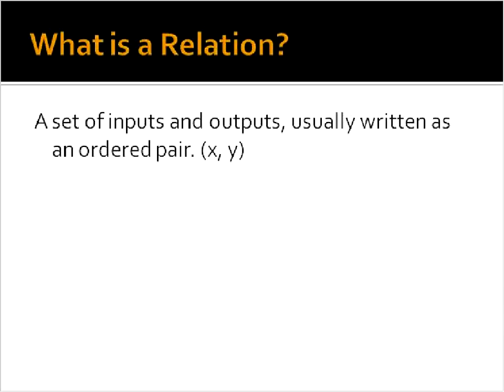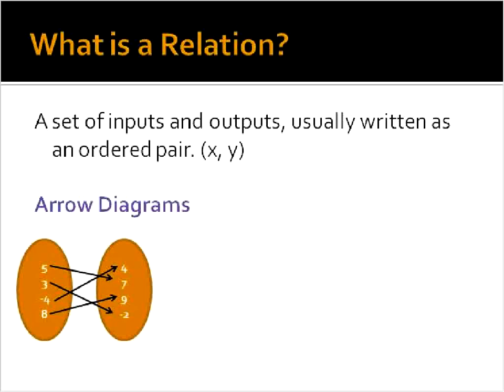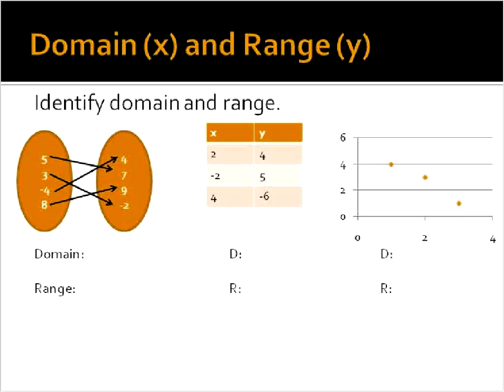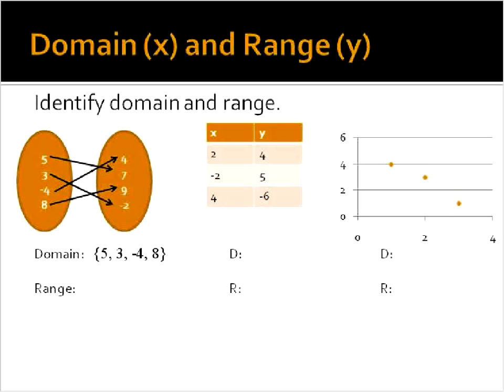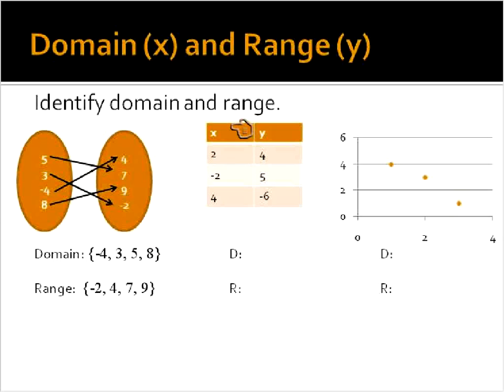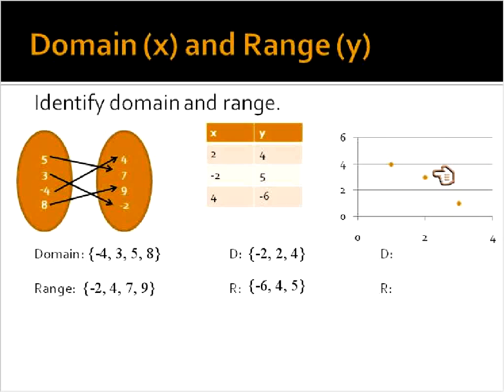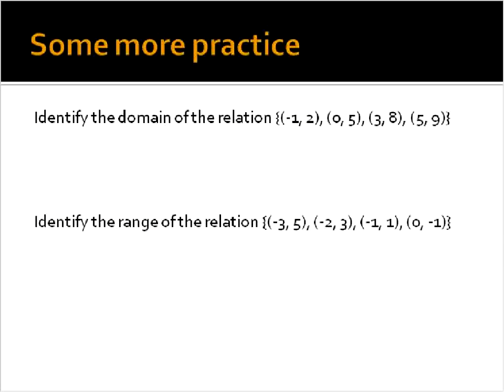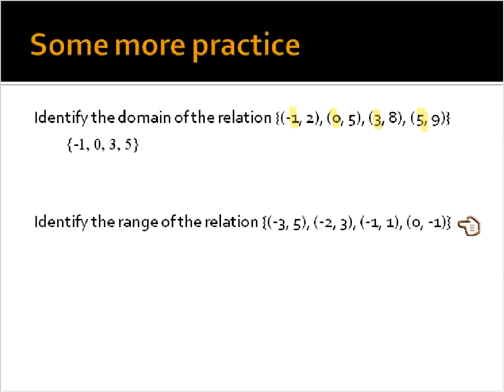Mathematics Lesson: Relations (Simplifying Math)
Algebra 1 Lesson on Relations.  This lesson shows relations in three different ways: tables, graphs and arrow charts.